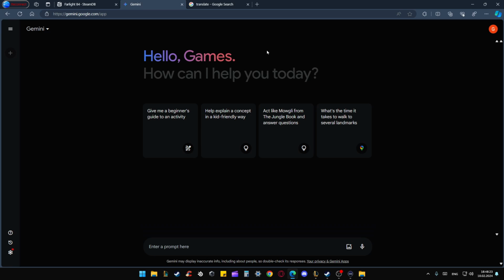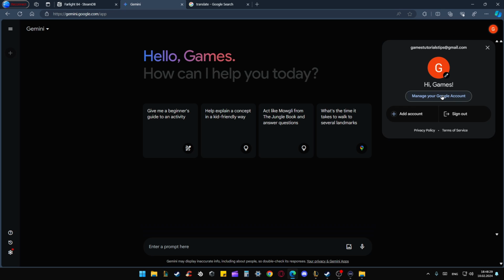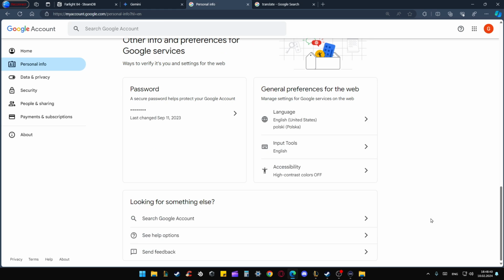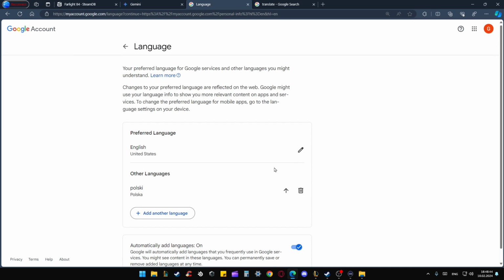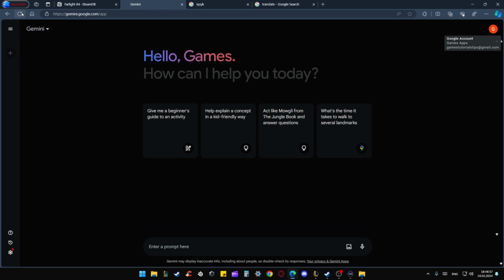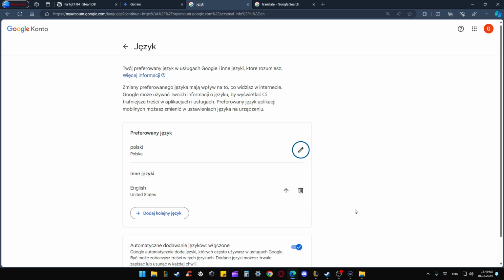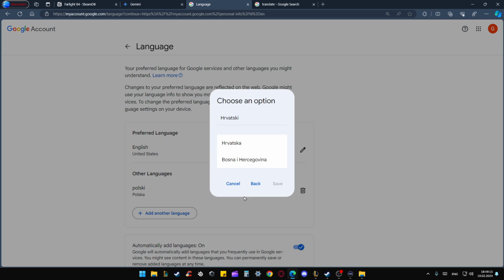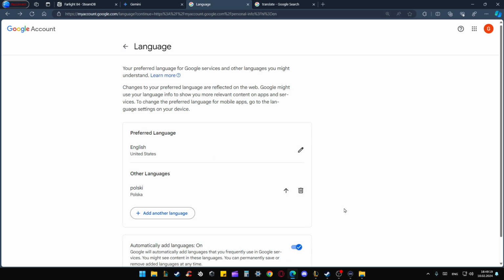How to Change Language in Gemini AI?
In this video I will show you step by step how to change the language in Gemini. It's very simple and the whole process will take you less than a minute. This cannot be done directly on the gemini website, but can be done in the settings of the Google account you are currently using.

gemini language

On my channel you will find other tutorial videos for Gemini, so if you are still looking for some tips/guides, then play the playlist below: